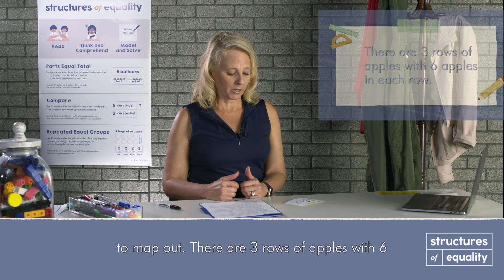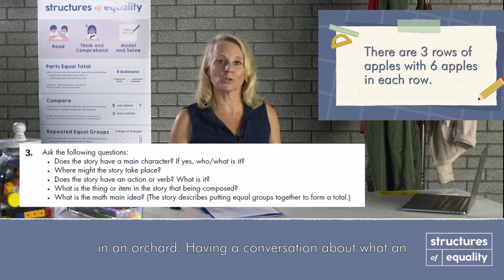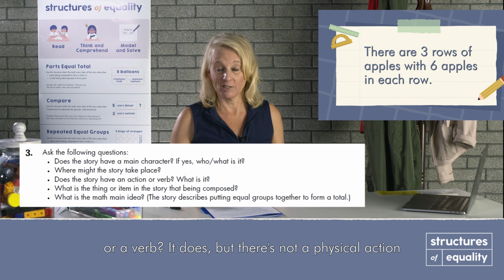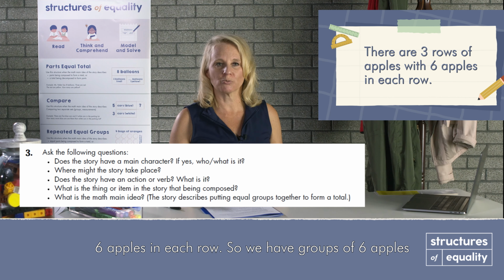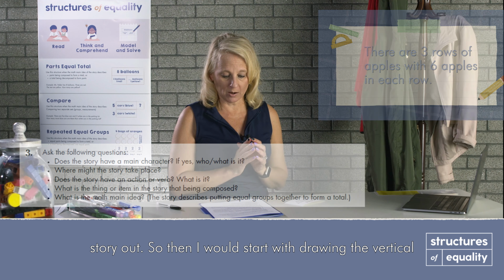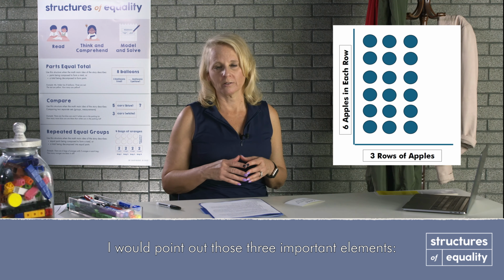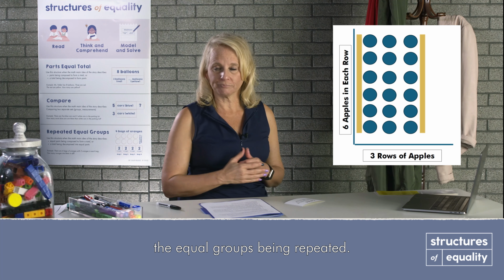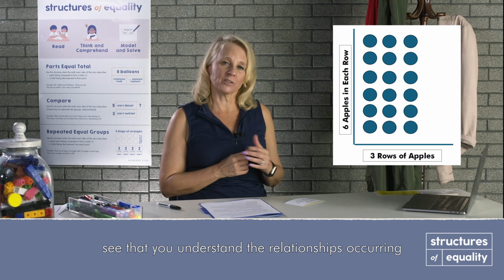How to Introduce a Repeated Equal Groups Structure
In this video, I walk through the questions you might pose when you're introducing a number story that can be mapped out with a Repeated Equal Groups (REG) structure.

You'll see the way I draw the visual representation to map out what's happening in the story. Every structure includes 3 key elements: equality, values, and labels. Watch to see how the REG structure maps out the relationships occurring in this story.

At 2:23, I share a tip to help students access the structures when you first introduce them.

👉 You can download the free resource I shared in the video below: How to Introduce a Repeated Equal Groups Structure of Equality.  👇👇👇

📝 You can learn more about the REG structure in this deep dive

I’d love for you to join my other communities. Here’s where you can find me: